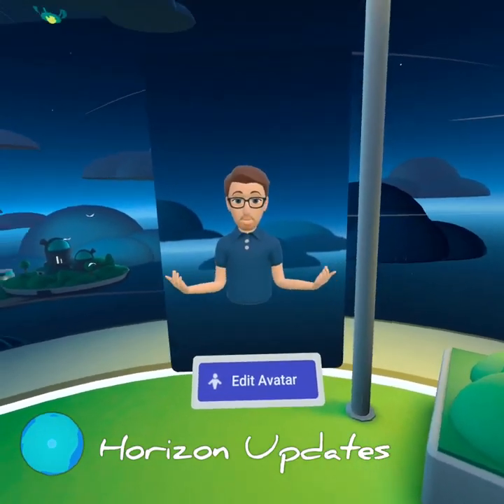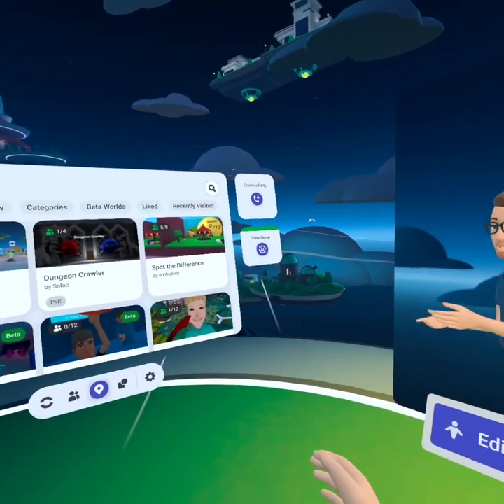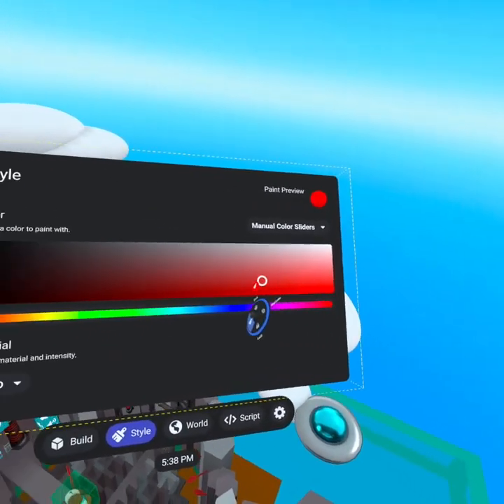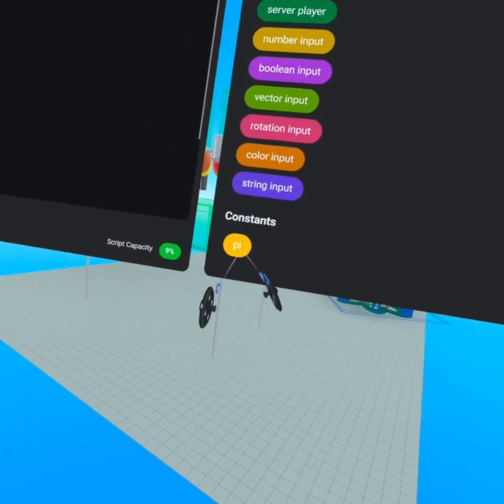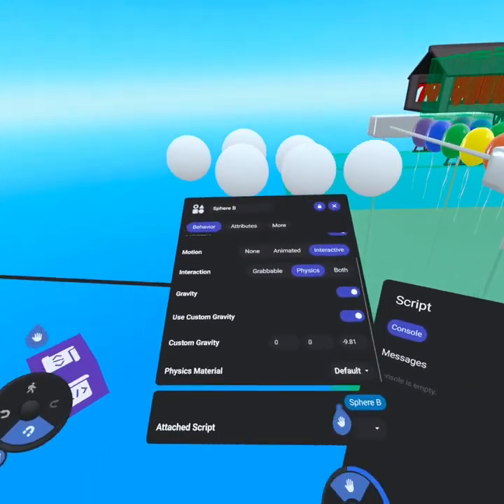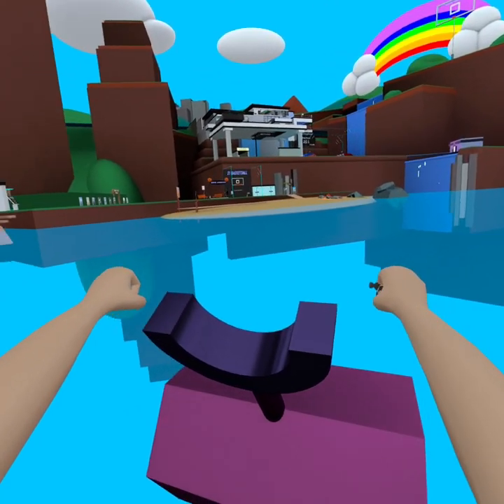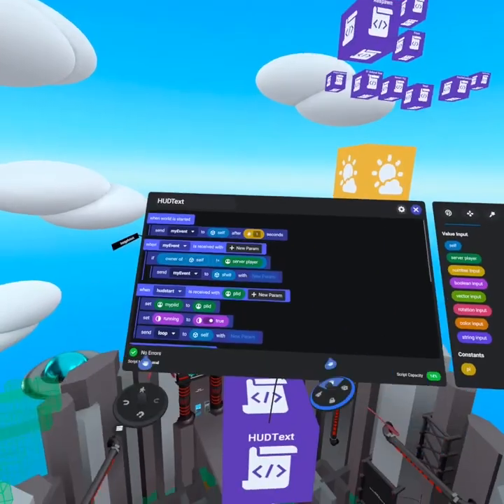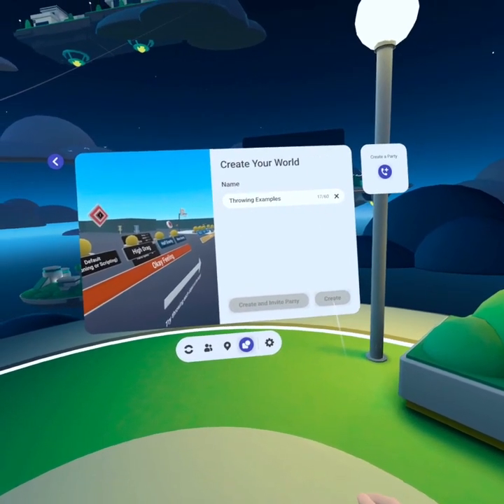Horizon V32 Introduces Group Games, Custom Gravity, Haptic Feedback, Custom Colors, & Local Scripts!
V32 is one of the largest updates yet, proof that Horizon is heading in the right direction and becoming better and better with each update! Keep up the great work devs! 💜😁

0:00 Group Play
0:33 HSV Color Palette (Manual Color Sliders)
0:55 Constant: Pi 3.14
1:14 Dotted Highlight Lines
1:27 Name Tag
1:36 Custom Gravity
1:52 Haptic Feedback
2:03 Local Scripting
2:37 Horizon Docs & Throwing Example World
3:00 Outro